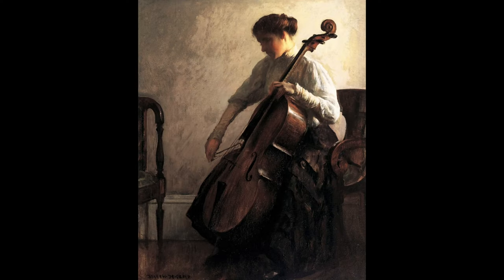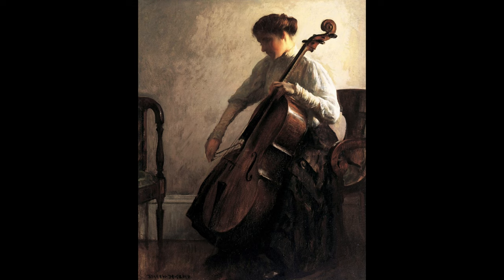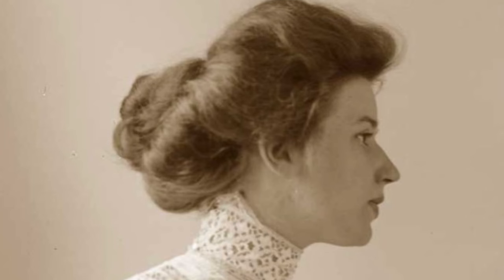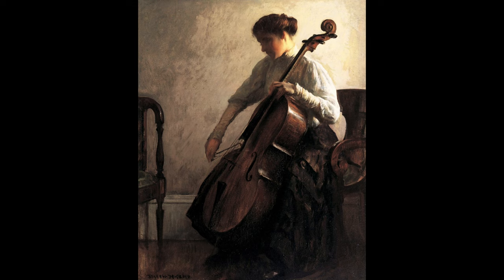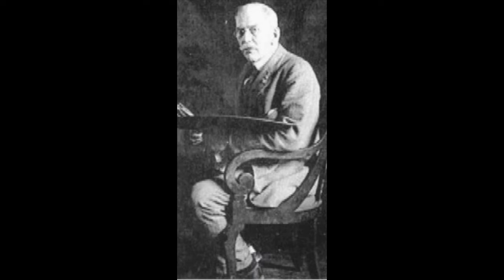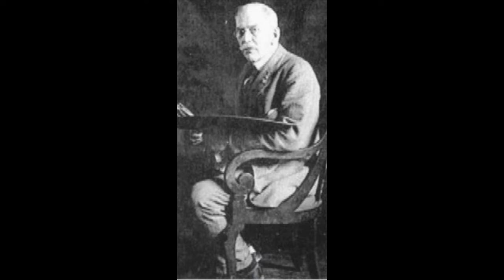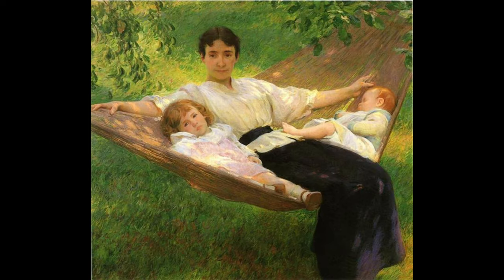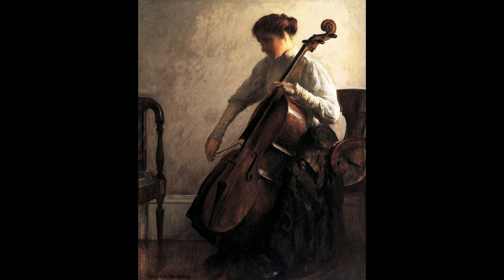CAM Look | The Cellist by Joseph Rodefer DeCamp | 5/3/22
Today, Susan Monton, a museum docent, shares The Cellist by Joseph Rodefer DeCamp.

Joseph Rodefer DeCamp (American 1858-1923), The Cellist, 1908, oil on canvas, John J. Emery Fund, 1924.476